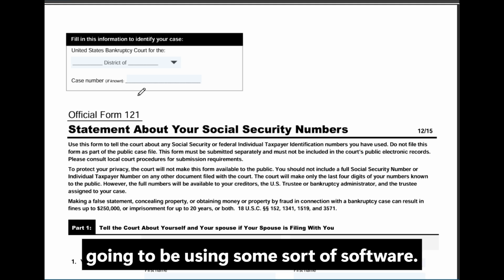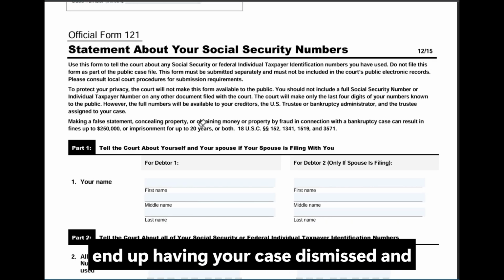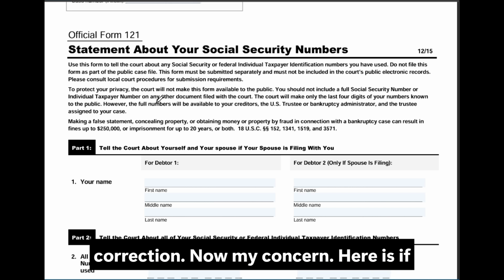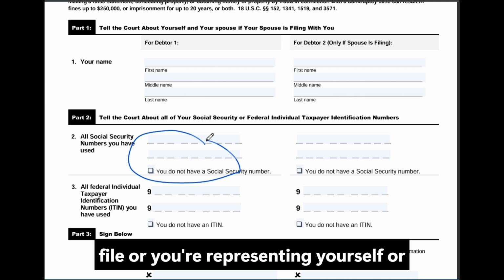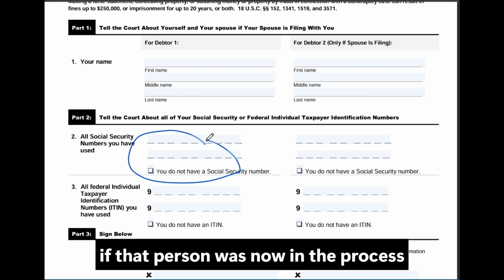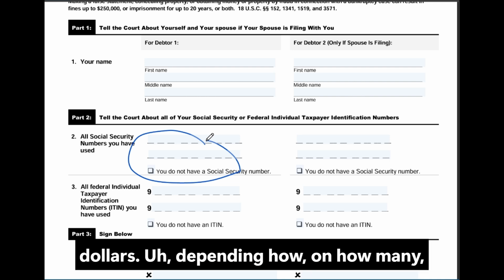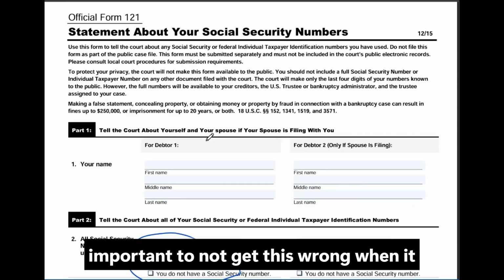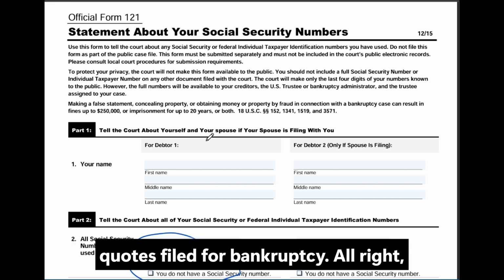Bankruptcy Petition- Statement of Social Security Number (Errors)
How to File for Bankruptcy: A Step-by-Step Guide on the Bankruptcy Petition

Filing for bankruptcy can feel overwhelming, but this series of blog posts and videos breaks down each section of the official forms into clear, manageable steps. It serves as a clear, easy-to-understand, step-by-step guide to help you understand the bankruptcy petition with confidence. Through informative videos and detailed blog posts, you'll gain practical insights, tips, and explanations to ensure you're prepared every step of the way.

Whether you're just beginning the process or looking for answers to specific questions, this resource is here to support you on your journey toward financial relief and a fresh start. The blog posts and videos will help you whether you are filing bankruptcy without the assistance of a lawyer, a paralegal, or a legal studies student learning about bankruptcy.

Links Referenced:
Statement of Social Security Official Form

Bankruptcy Alert: New Chapter 7 Means Test Income Limits Now in Effect (November 1, 2025 Update).

Links

Bankruptcy Law Textbook